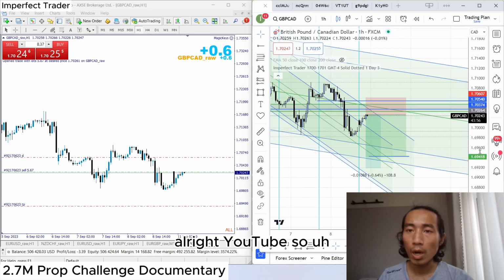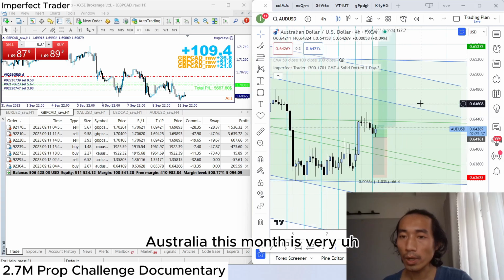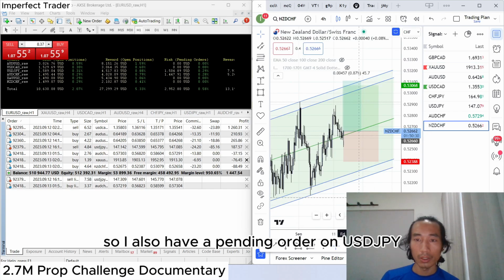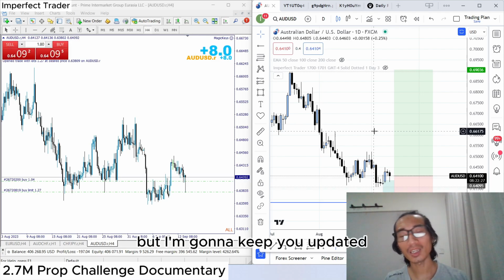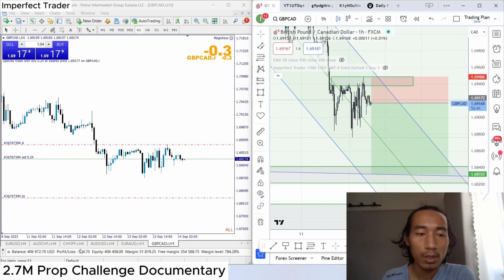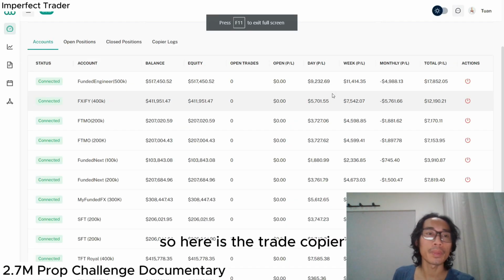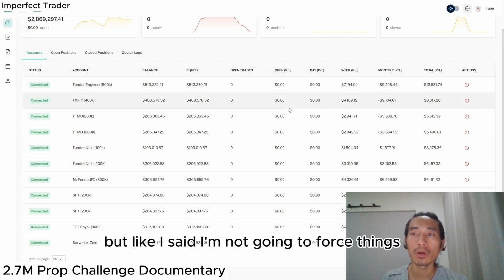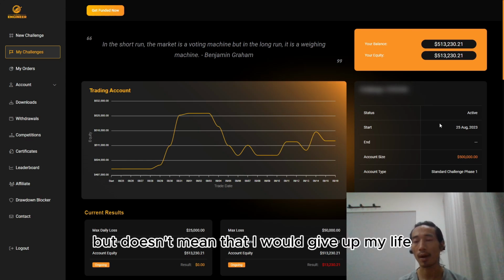2.7 Million Prop Firm Challenge Full Documentary-Episode 4